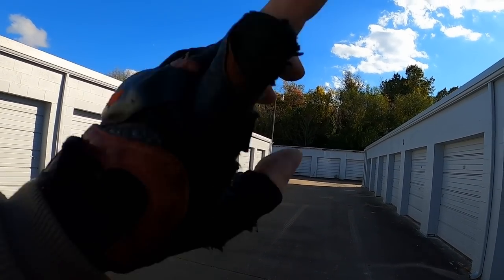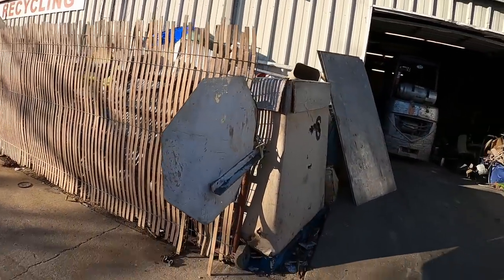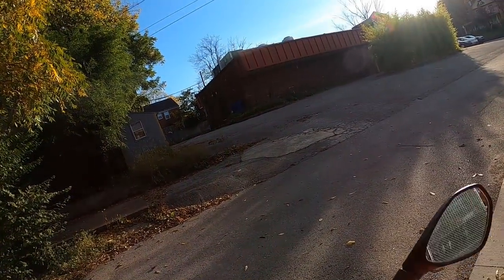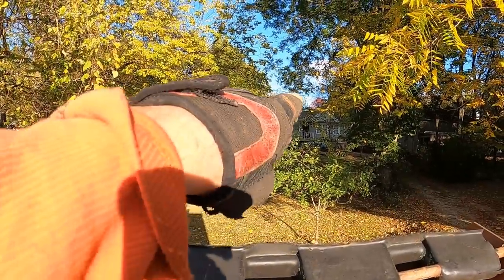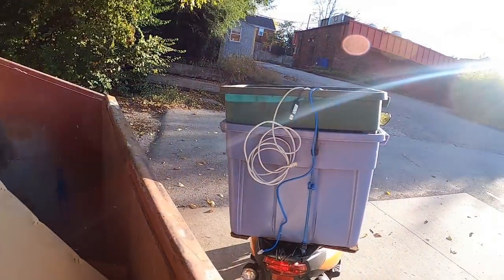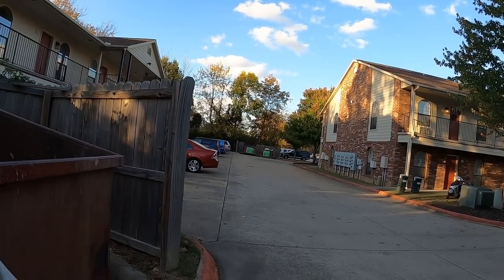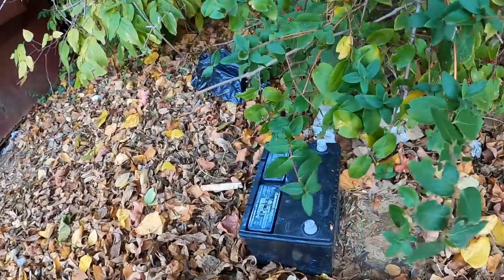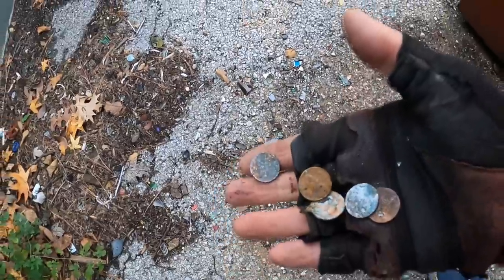SCAVENGE SCRAP SELL REPEAT Scavenge Scrap Sell Repeat SCAVENGE SCRAP SELL REPEAT Scavenge Scrap Sell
Join me on a Round Trip to the scrap yard and scavenging going back home video. What will we find today? Urban treasure hunting.

How to buy stuff from my videos if you don't live nearby: Don't send me messages or leave comments, just send me a payment to my PayPal Tip Jar , that you think is a good deal for yourself and will also make me money while covering shipping costs too. My zip code is 72764 if you need to estimate the cost of shipping

The FARKEL Giveaway rules: Every farkel (money I find) is placed in the Farkels Only Jar and every 3 months starting on March 31st at 9pm CDT/10pm EST I will have a live stream where people will guess the exact amount in the jar to win all the farkels. Nobody will know for sure how many there are. I also find farkels off camera and place them in the jar. No need to have to watch all the videos to win. Everyone will have a chance to win in a free for all guessing party until the first correct guess is made. First correct guess during the live stream show wins. Guesses must be given one at a time (no pasting multiple guesses). Winner will be paid by Paypal or some other means, winner will not get the physical farkels. Winning guess must be given in the form of total number of ¨farkels¨ not dollars and cents. ($10 = 1,000 Farkels)